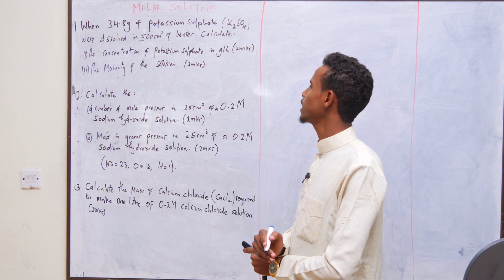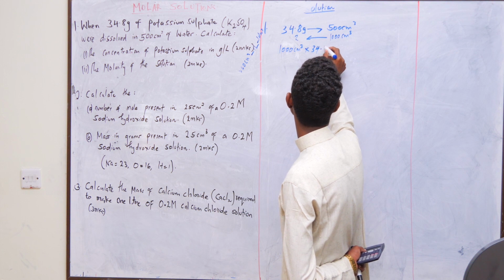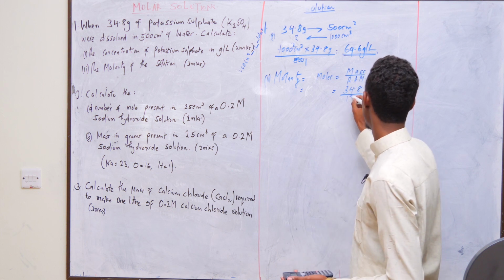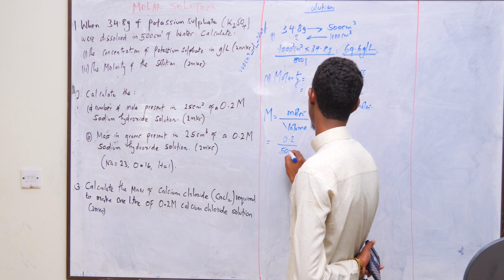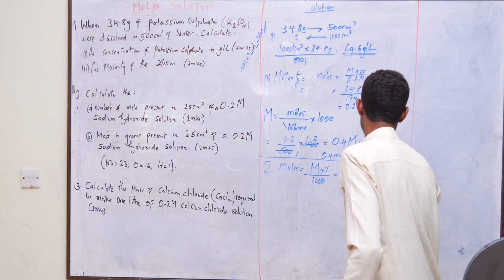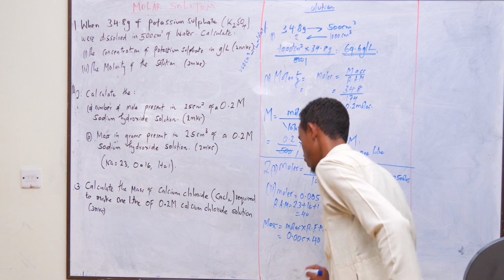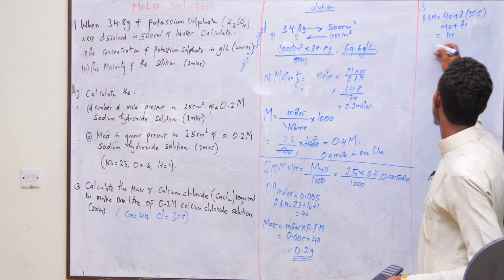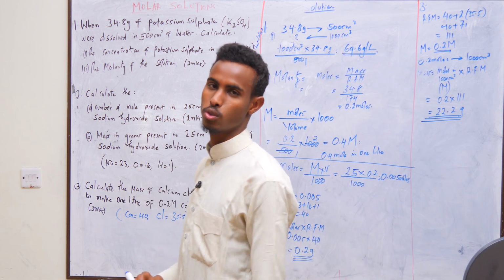MOLES REVISION QUESTIONS